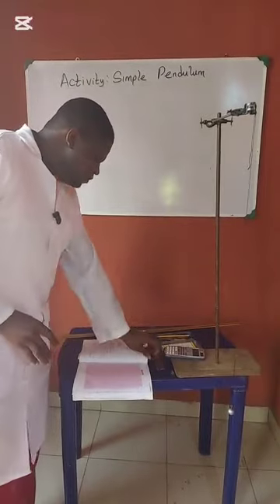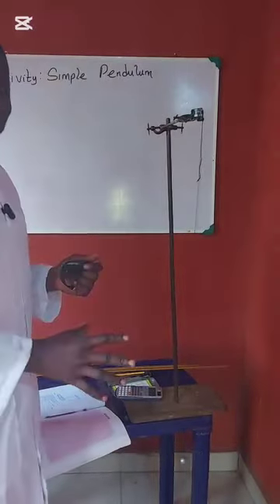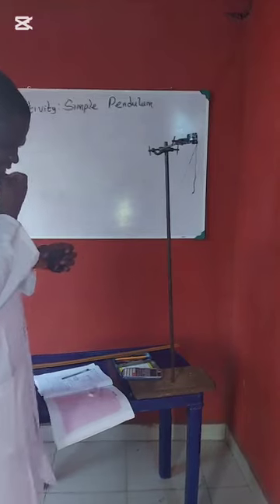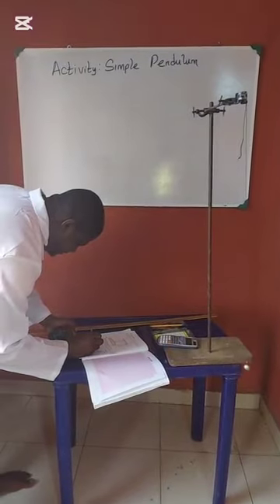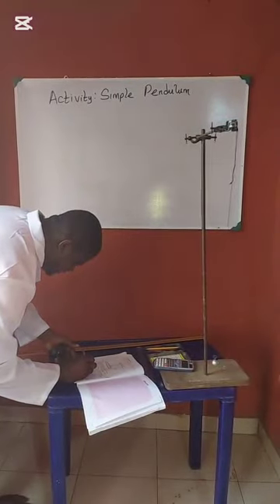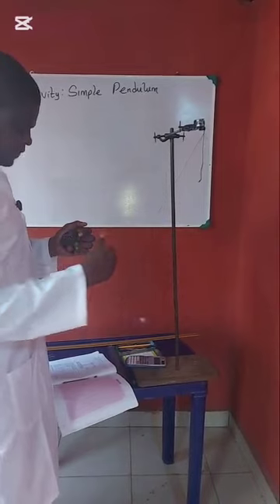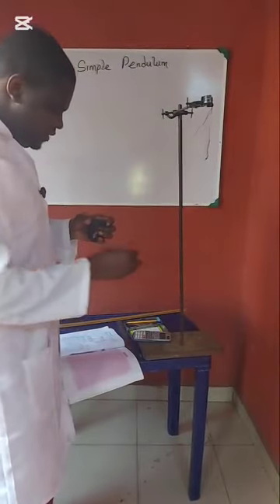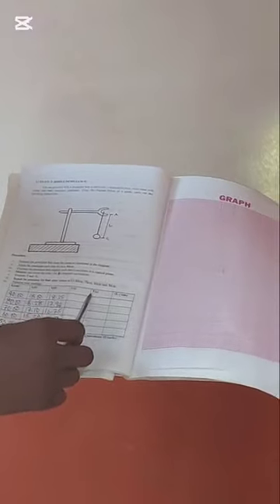Physics Practical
Practical Physics: Simple Pendulum

Let’s make Physics simple and fun — together!